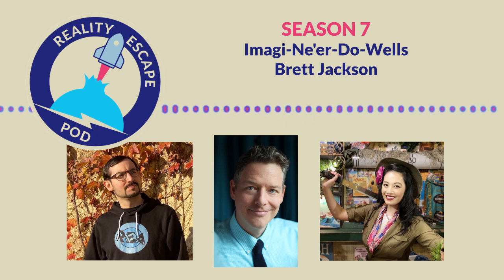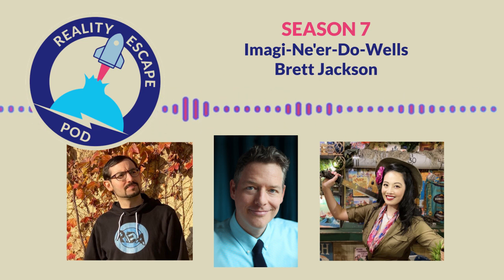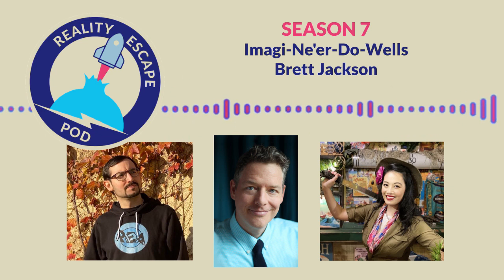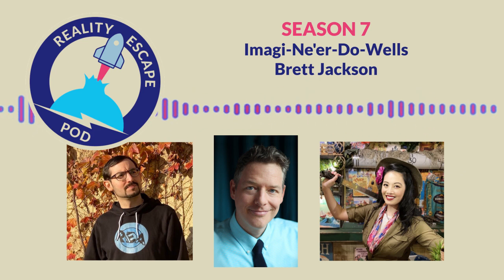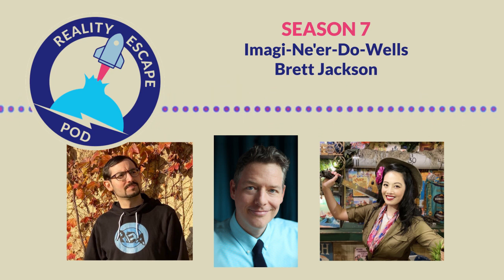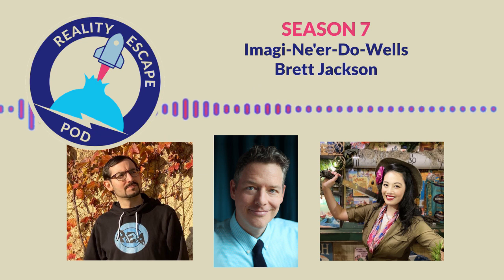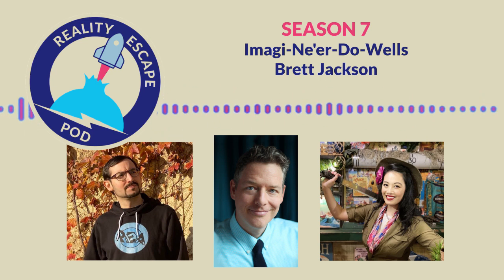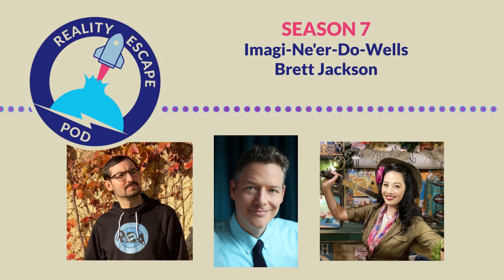Kooky and Creative Networking: Brett Jackson, Creator of Imagi-Ne'er Do-Wells (REPOD S7E3)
Your palms are sweaty, but your body is filled with exhilaration. You’re still coming down off the high of pitching your ludicrous idea on stage to a room filled with your peers. Thunderous applause, whistles, and exuberant cheers fill your ears. You walk off, clutching your squashed penny prize.

An hour ago, you walked in, nervous as hell, with no idea what to expect. Now you’re leaving with new friends and the satisfaction of exercising your creative muscles. That’s the magic of Imagi-Ne'er-Do-Wells, the brainchild of themed experience designer Brett Jackson.

Brett created this event as a creative social club, where guests formulate ridiculous attractions following some hilarious prompts. Not only does it get the creative juices flowing, it also fosters networking opportunities. I especially enjoyed hearing about all the design elements he’s deliberately built into the event. Brett designs with fun, humor, and the safety of his guests as a priority. I hope this episode inspires you to become an Imagi-Ne'er-Do-Well.

Morty

Morty is a free app for discovering, planning, tracking, and reviewing your escape rooms and other immersive social outings.

Morty News:

Morty now features haunt attractions
Morty for Android is here

Special Badge for REPOD listeners:

to sign up and get a special badge for our listeners (works for existing users also).

Buzzshot

Buzzshot is Escape Room Software, Powering Business Growth, Player Marketing, and improving the Customer Experience. They offer an assortment of pre and post game features including robust waiver management, branded team photos, and streamlined review management for Yelp, TripAdvisor, Google Reviews, and Morty.

COGS

COGS by Clockwork Dog is an easy to use software/ hardware platform for running interactive events, including escape rooms, and other immersive experiences. They have plug & play hardware that seamlessly integrates with their software so you can create a show with lighting and sound cues without having to write a single line of code. Map all kinds of inputs to outputs by building up simple logic steps which determine what you want to happen and when.

RECON - The Reality Escape Convention

Our convention, RECON, will be in Universal City, California on August 18th & 19th, 2024.

RECON offers a curated collection of talks and experiences exploring the business and art of escape room and immersive game creation. All are welcome at this event that is crafted around professionals and aspiring professionals.

Tickets are on sale now at RealityEscapeCon.com

If you buy your ticket by May 1, you’ll get priority session selection for Imagi-Ne’er-Do-Wells and The 49 Boxes.

Production Credits

Hosted by David Spira & Peih-Gee Law
Produced by Theresa Piazza
Supported by Lisa Spira, Richard Burns, and Tommy Honton
Edited by Steve Ewing of Stand Inside Media
Logo by Janine Pracht